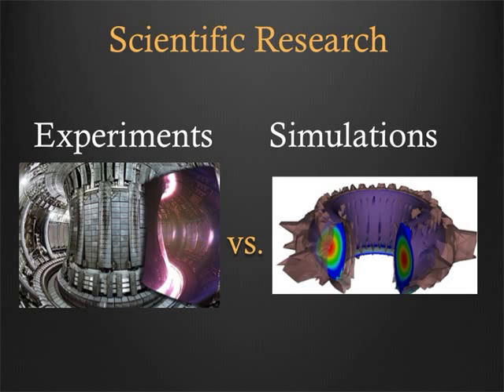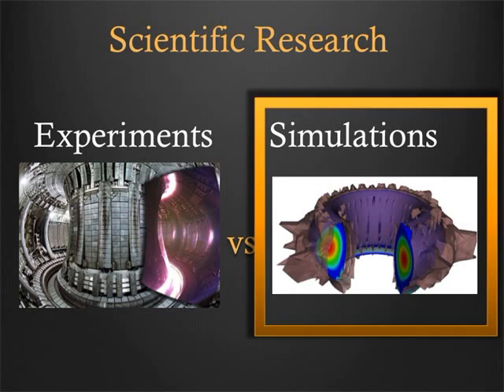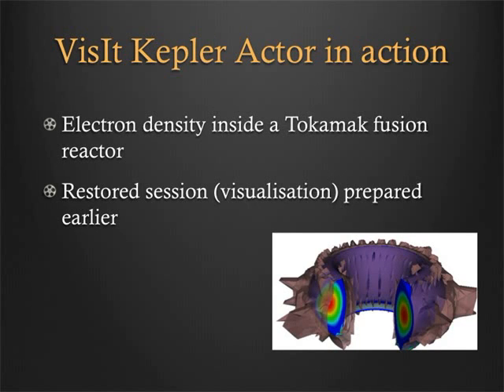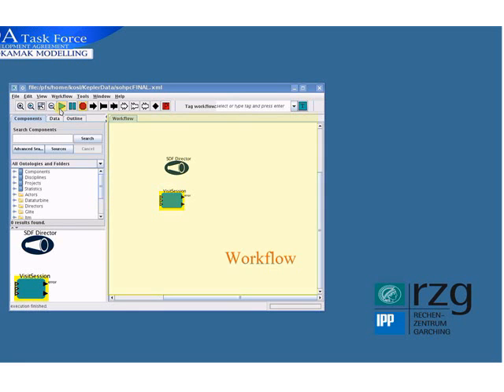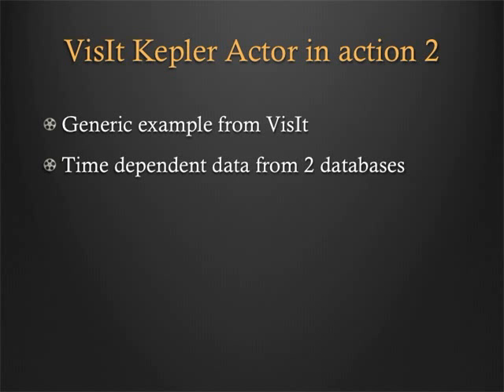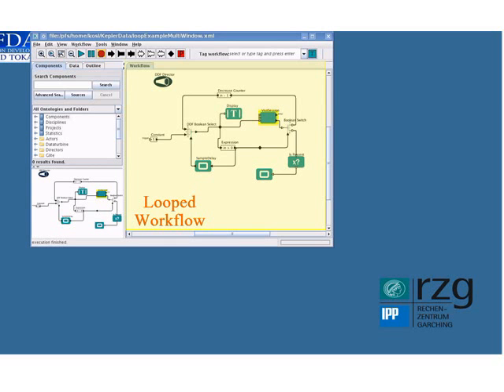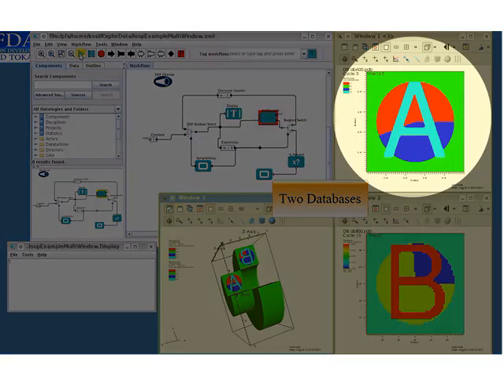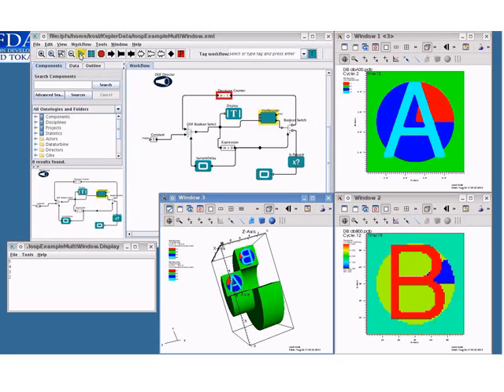06 Evguenia USOSKINA SoHPC Presentation